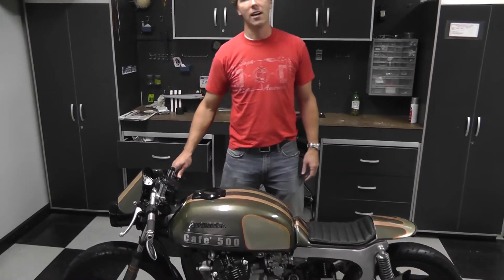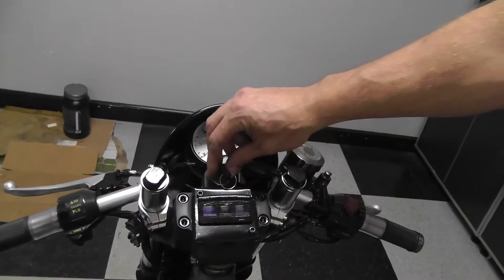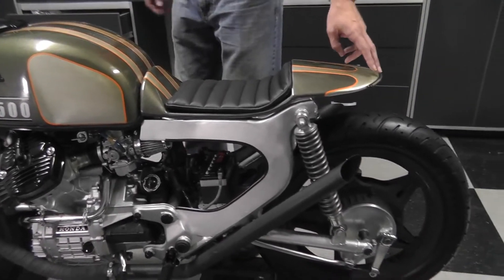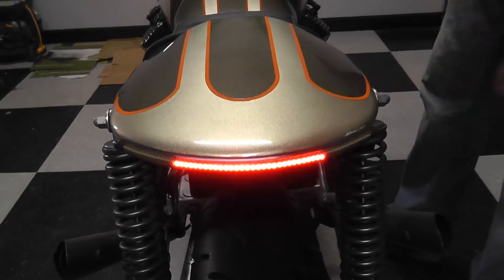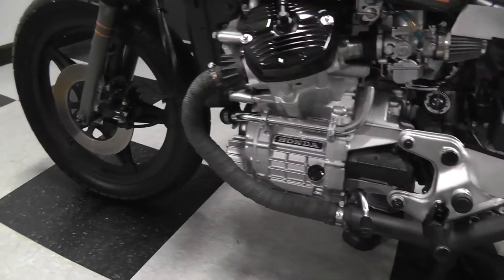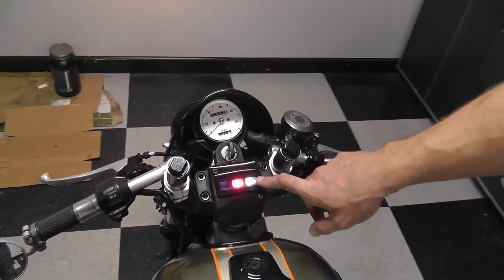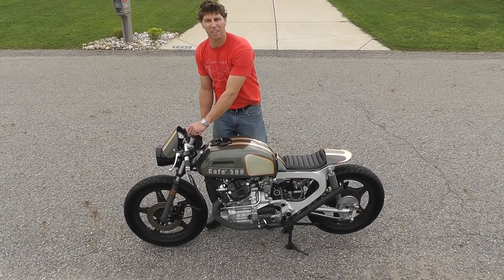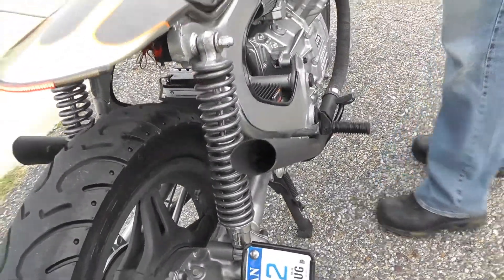Low and Mean" Cafe Racer 500 from 78 Honda CX500, Walk around and build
I am re-releasing this video because it has been blocked on iPad because of the music.  So I used a different song for the intro to make it iPad and tablet safe.

Other bike builds
This video displays the amount of work and attention to detail that was put into the creation of this bike.